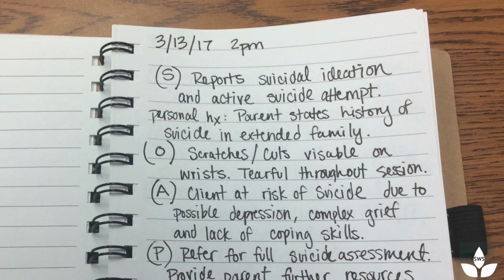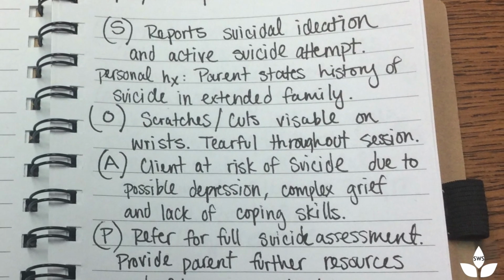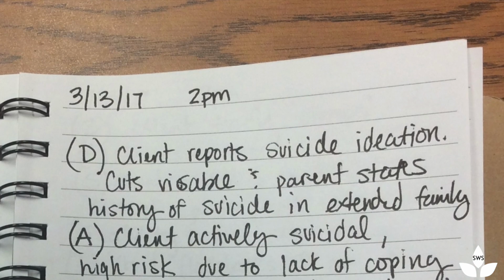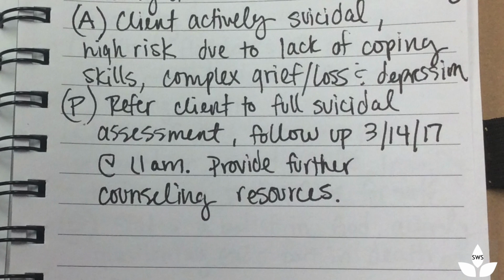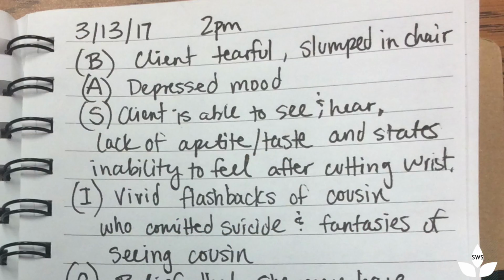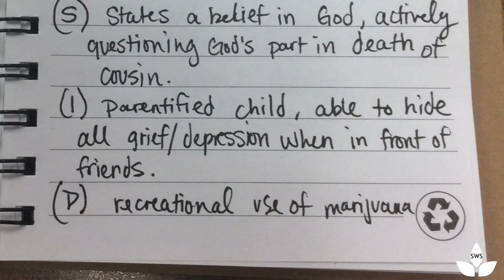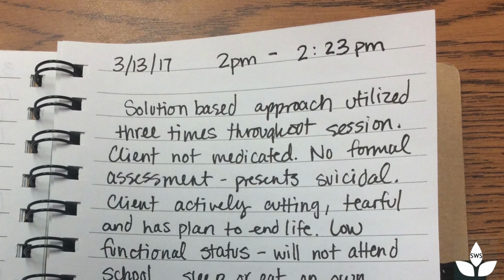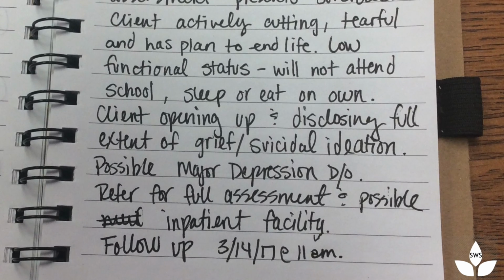Stop Struggling with Clinical Notes! Tips for Therapists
4 Efficient Types of Clinical Notes for Therapist--We can all agree taking notes following a session is needed... but ARE we using the MOST efficient way to record our sessions with clients?  In this video, I will review and provide examples of four of the most common clinical note taking formats including:  SOAP notes, DAP notes, BASIC SID notes and GILLMAN HIPPA notes.  Watch along to decipher which note suits you...